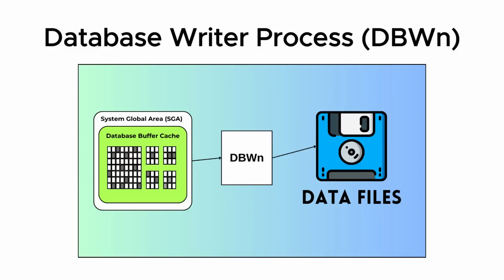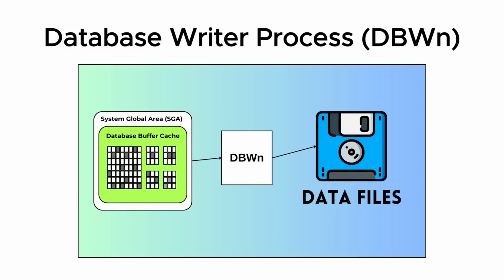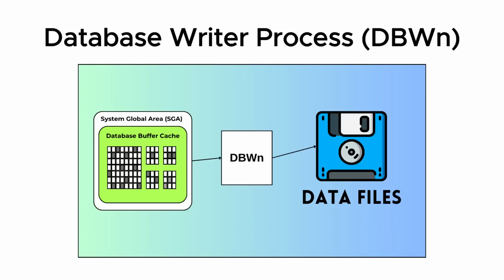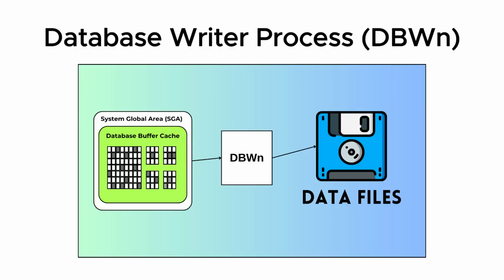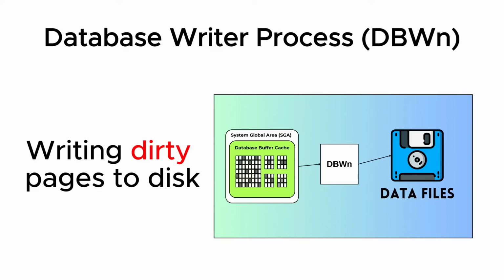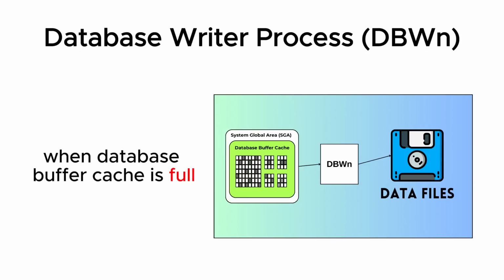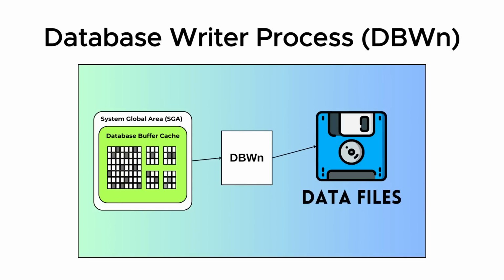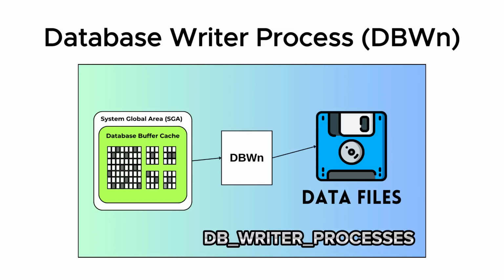Database Writer Process (DBW) - Oracle Database DBA Tutorial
Let's learn what database writer, one of the Oracle Database background processes, is.

In Oracle database, data pages are modified over time. Modified pages are kept in the database buffer cache. Modified pages in the cache are written to disk in certain cases. Oracle database requires a background process to write to disk. The name of this process is database writer. You can get a lot of information about the database writer background process by watching the video.